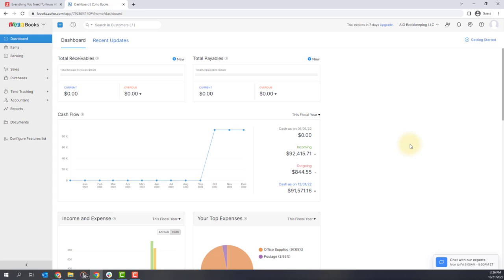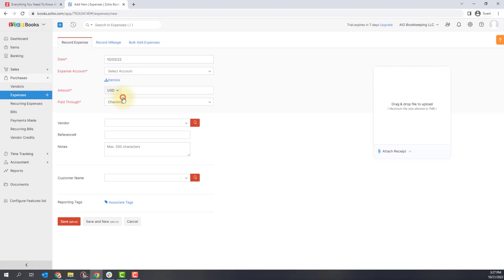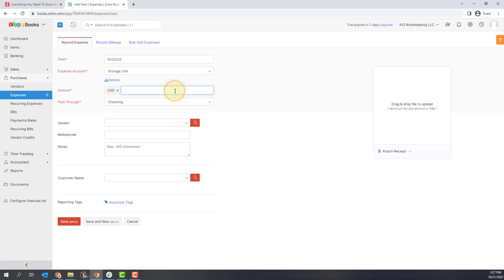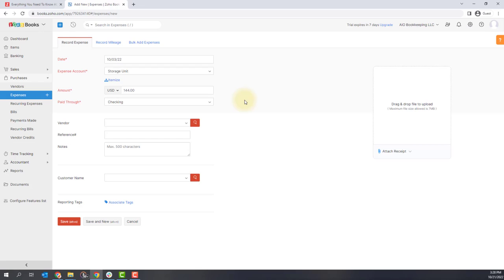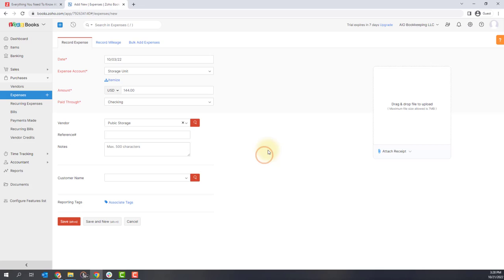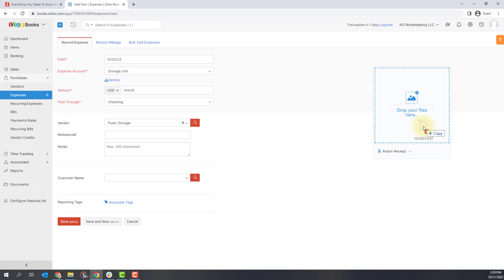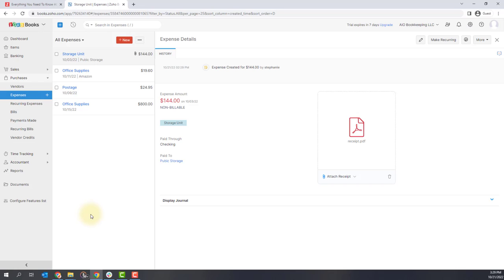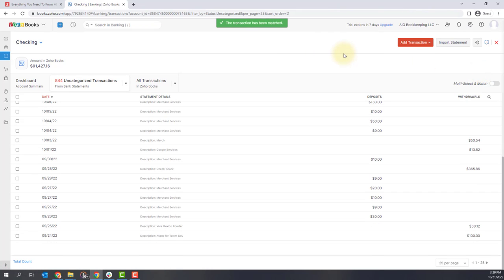How to Enter an Expense in Zoho Books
How to Enter an Expense in Zoho Books Tutorial

In this video, I walk you through how to manually enter an expense in Zoho Books, whether it's for a cash purchase or an expense that isn't linked to your bank feed. Learn how to categorize your expenses, add vendors, upload receipts, and even match them to transactions from your bank feed.

By the end of this tutorial, you’ll know:
- How to add and categorize expenses in Zoho Books
- How to upload receipts and link them to transactions
- Tips for matching manually entered expenses with your bank feed